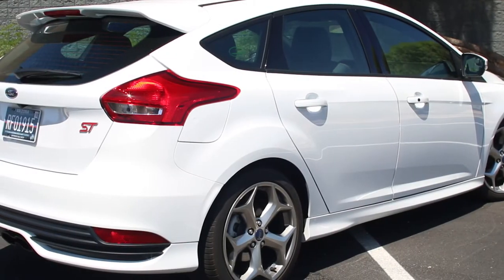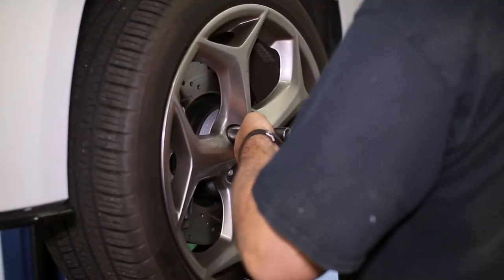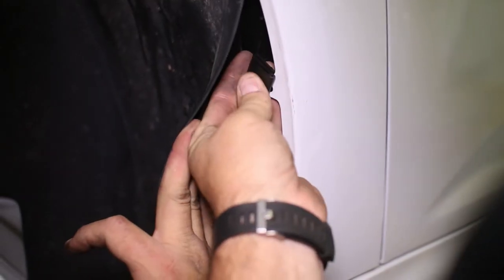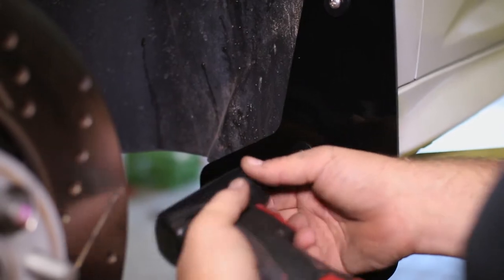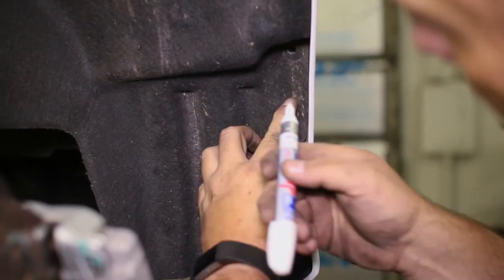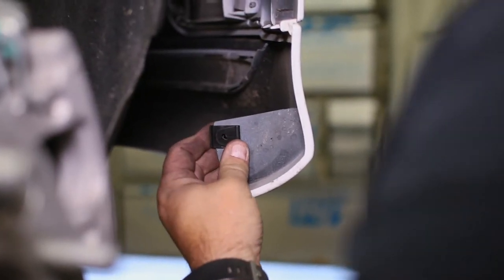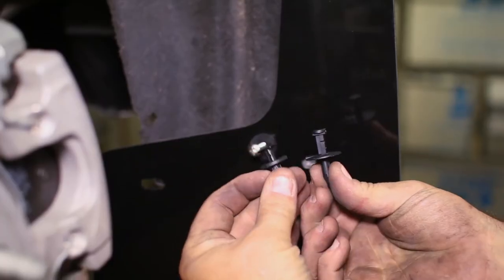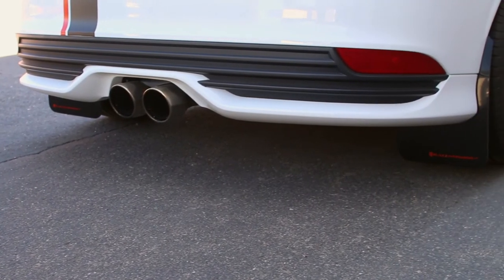2013-2017 Focus ST & RS Rally Armor Front and Rear Mud Flaps Install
Part Number:MF27-UR

When you want to improve the look of your Focus ST or RS while protecting it from road debris, you can't go wrong with Rally Armor's Mud Flaps. These stylish mud flaps add an aggressive rally-inspired aesthetic to your hot hatch and provide excellent coverage to protect against rocks and road debris. The kit comes with four mud flaps for the front and rear of your car.